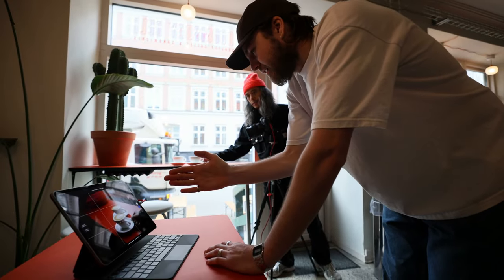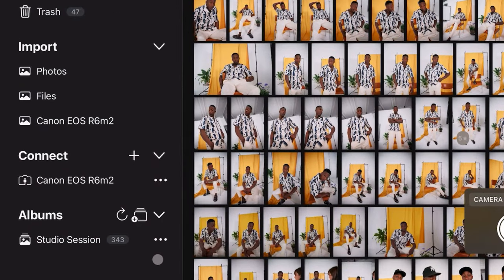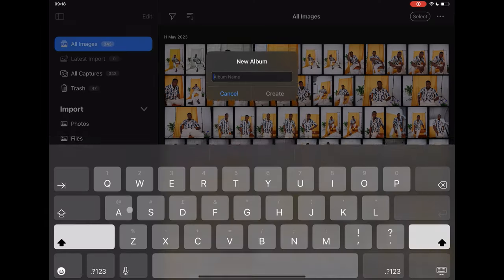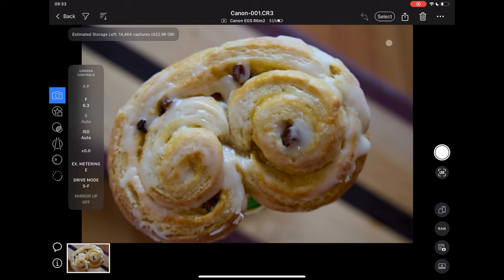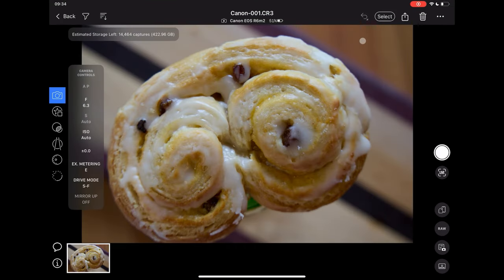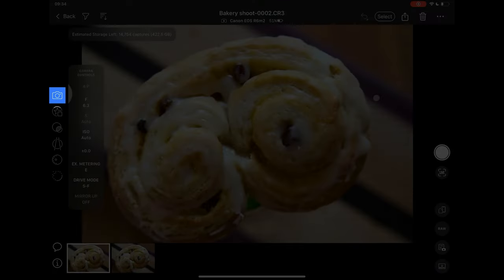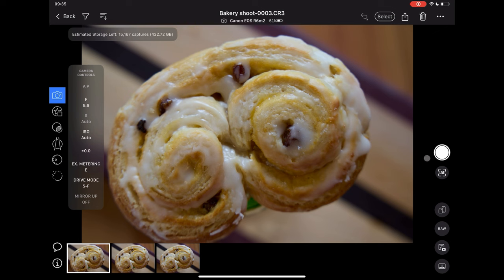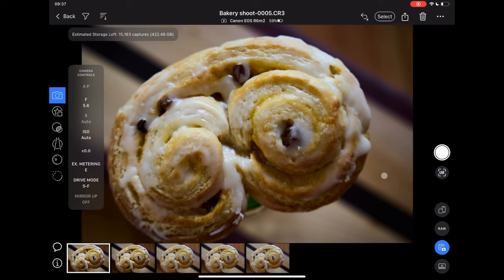Capture One for iPad tutorials | Capturing images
Learn how to setup a Capture album and shoot tethered to Capture One mobile.

Use ReTether for ultimate mobility and convenience.

Please note ReTether is only available for Canon and Nikon, currently.